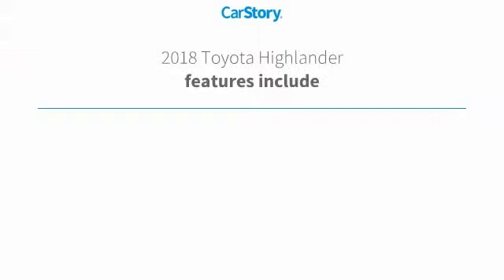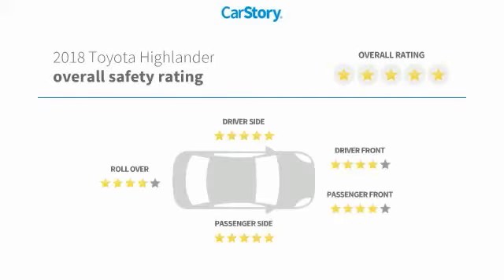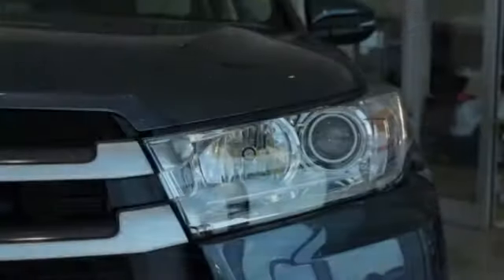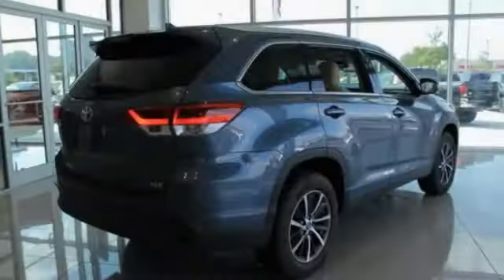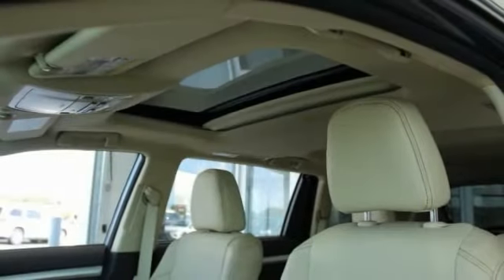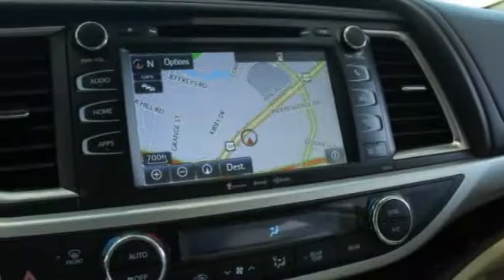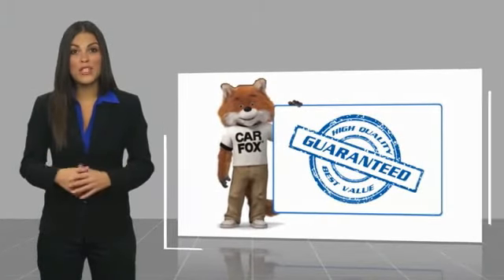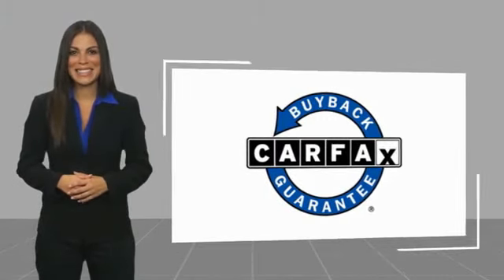2018 Toyota Highlander Rocky Mount NC 18184787A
2018 Toyota Highlander XLE